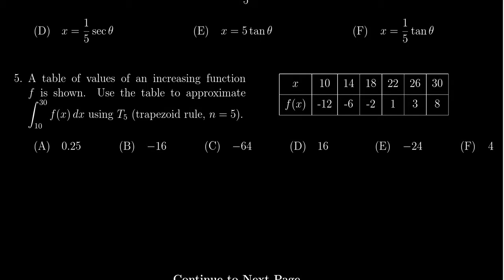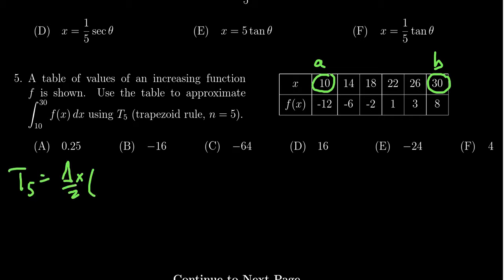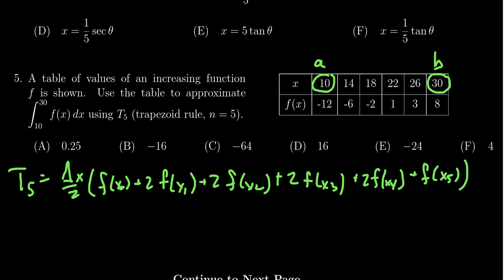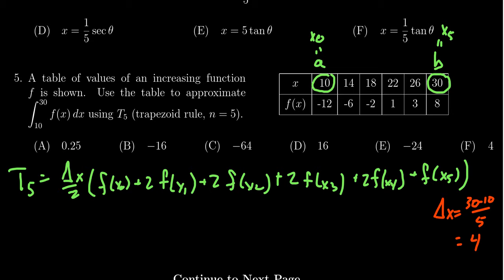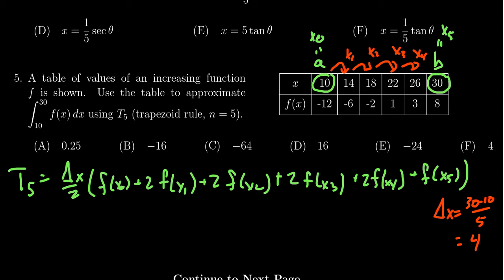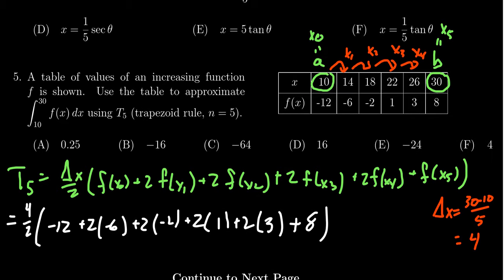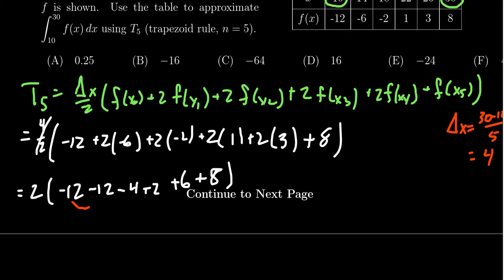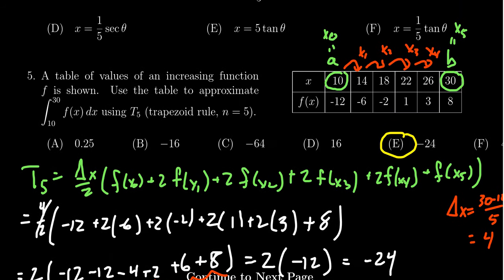Midterm Exam, Math 1220, Question 5 (Numerical Integration)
We estimate the area under the curve using the Trapezoidal Rule when the function is given as a table of values.